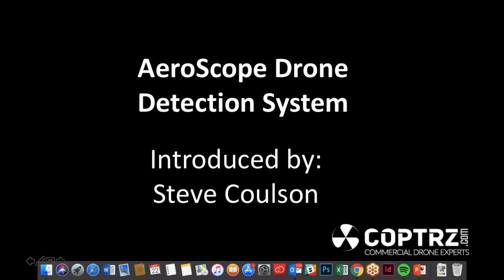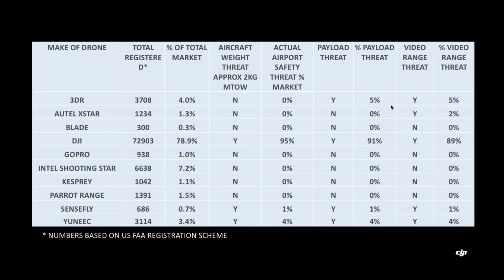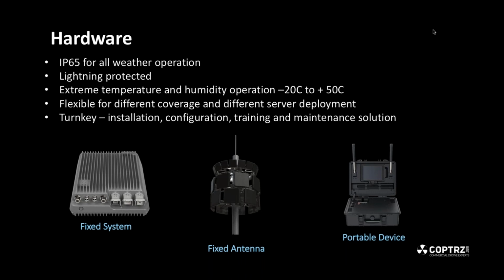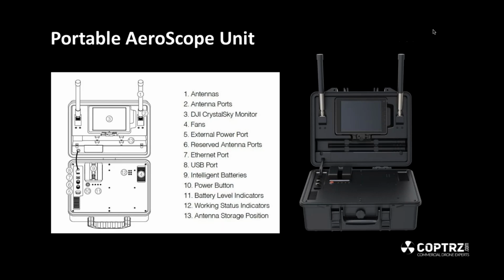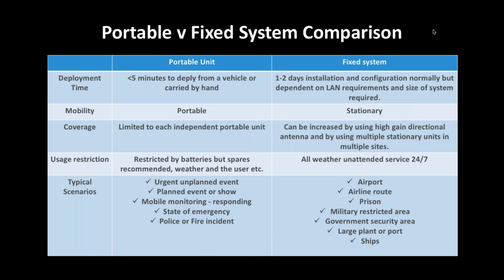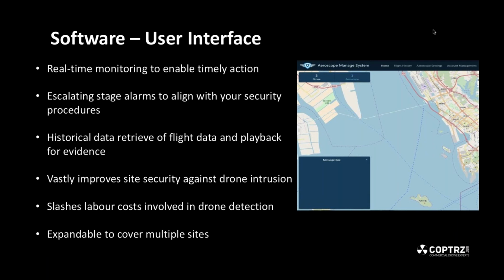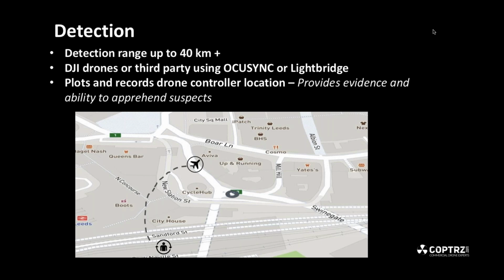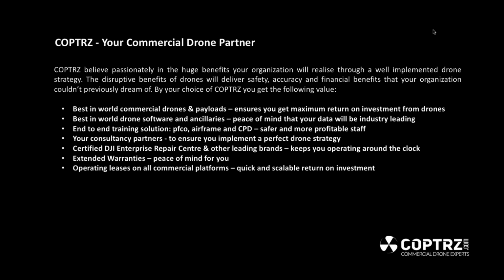Webinar: AeroScope Drone Detection Systems & Countermeasures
Drone detection is the hottest topic in the industry at this moment in time. The use of drones has grown exponentially in recent years. With the increasing number of drones taking to the skies, naturally, there is a growing concern for public safety, air traffic safety and privacy. During this 30 minute webinar, Steve Coulson, Managing Director at COPTRZ will discuss the risks and how drone detection systems can be used to protect from the threat of illegal drone activity.